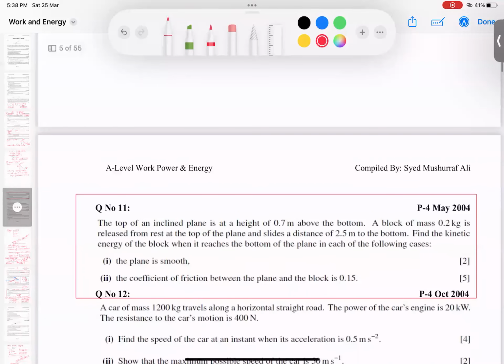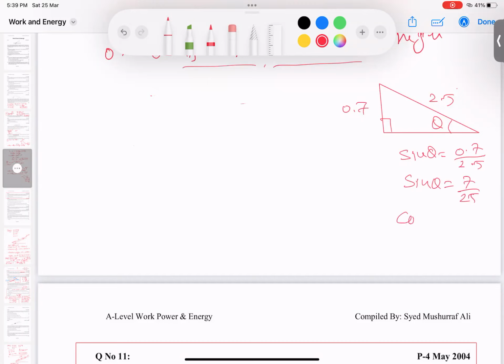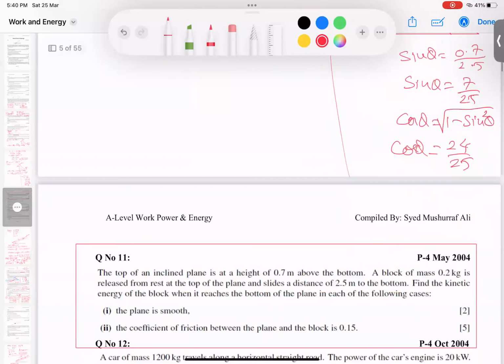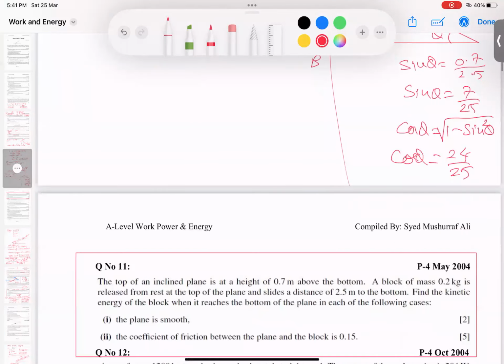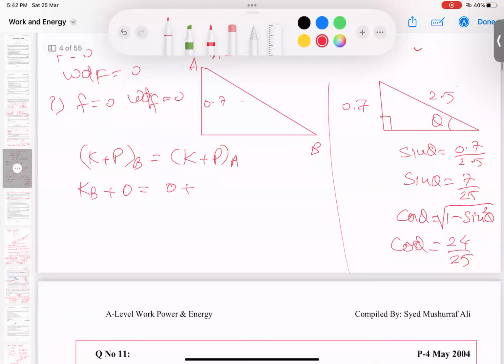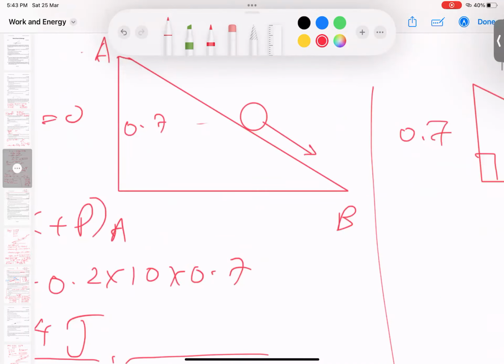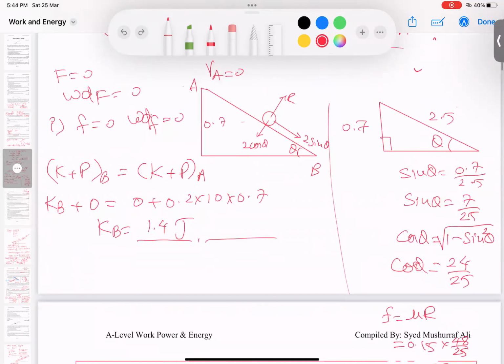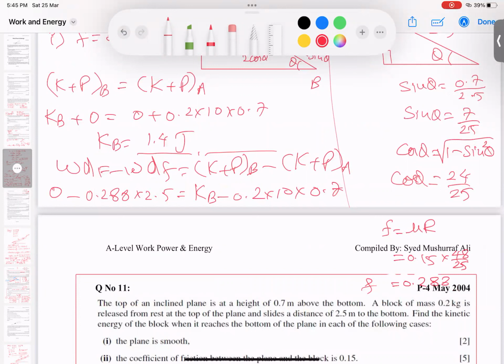Jun 2004 P4 Q No 4 AS Level Work Power And Energy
9709_s04_qp_4